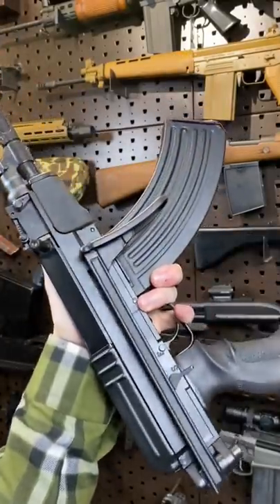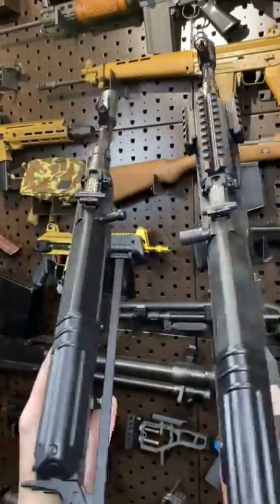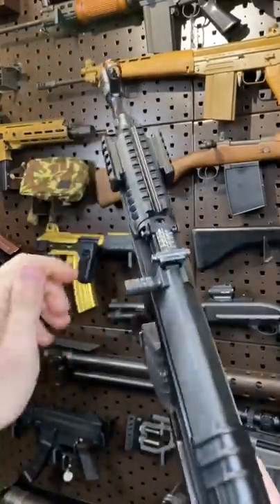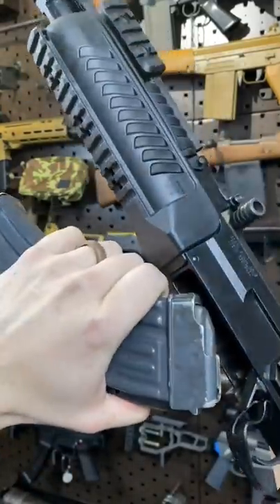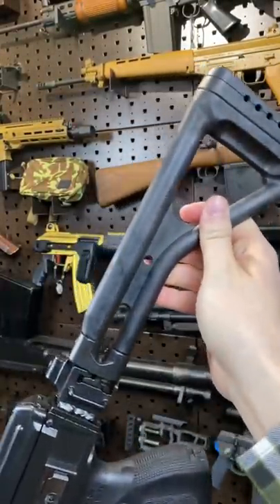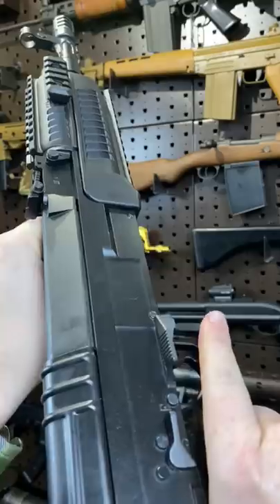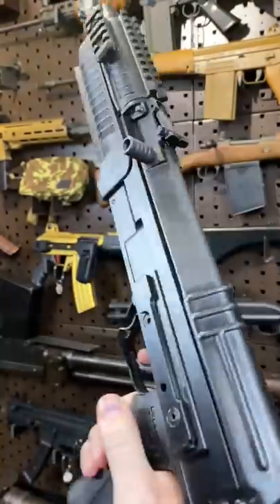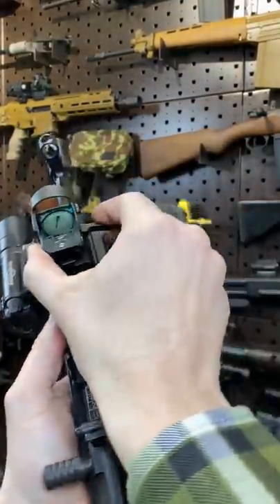Tactical Czech non-AK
vz Master Race 😛 *fight me*
I honestly love this gun. 11.8” Is the way to go on a vz58
Cool gear from companies I have collab'd with:
Purchasing from the below links helps support Arm&Gun.